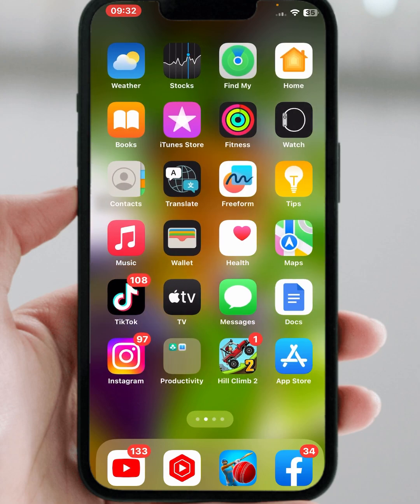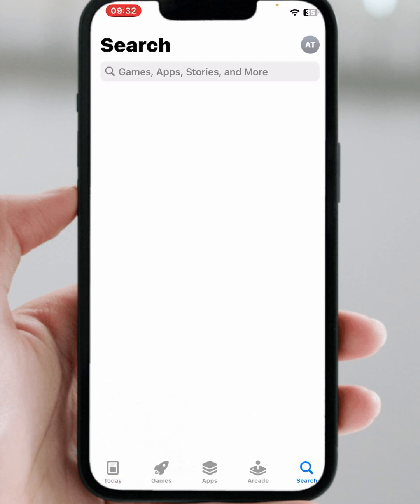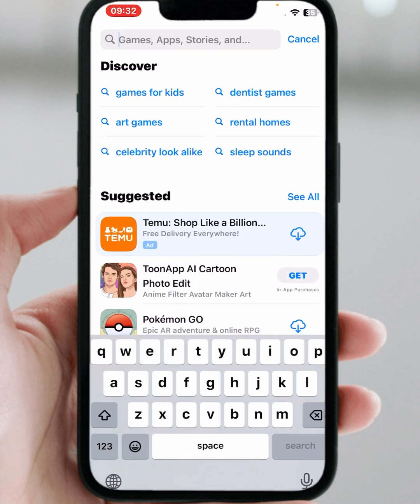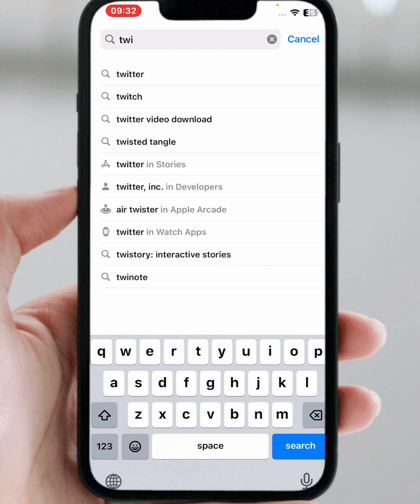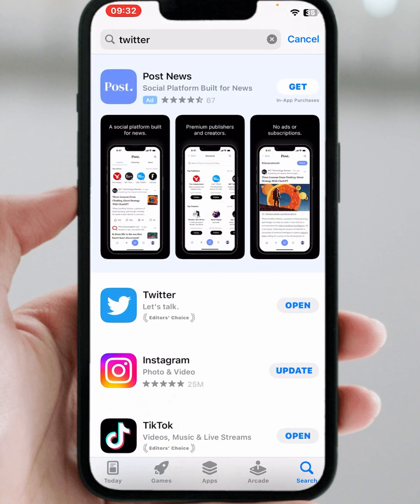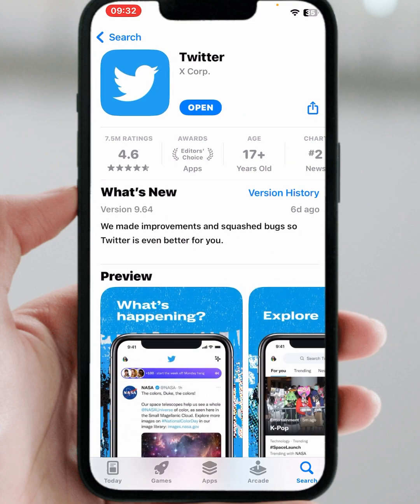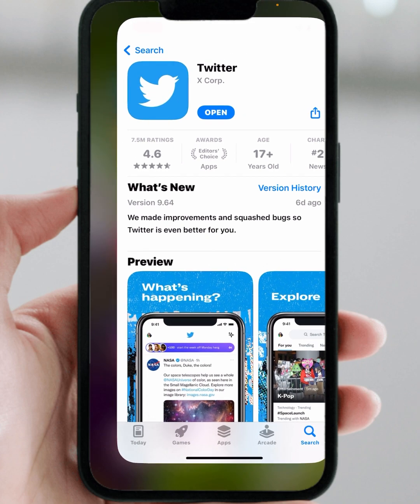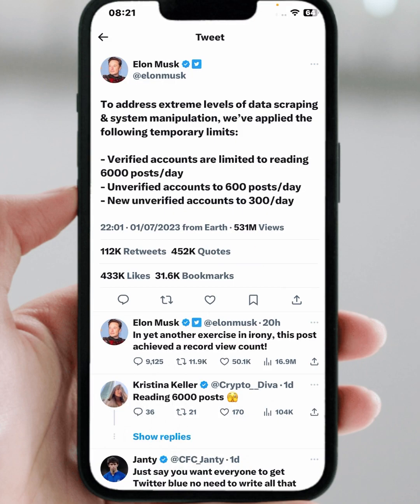How to Fix Rate Limit Exceeded Twitter | increase Rate Limit Twitter iPhone